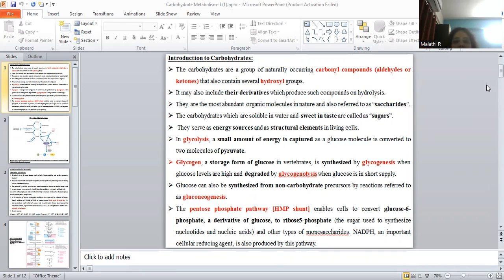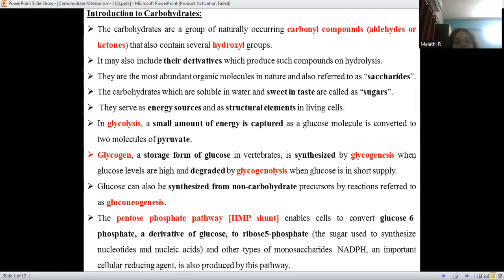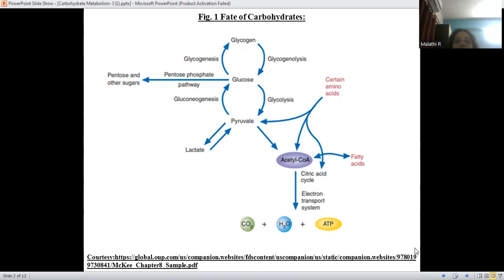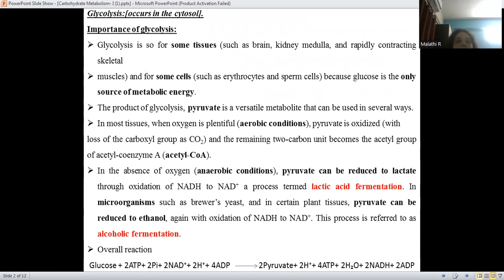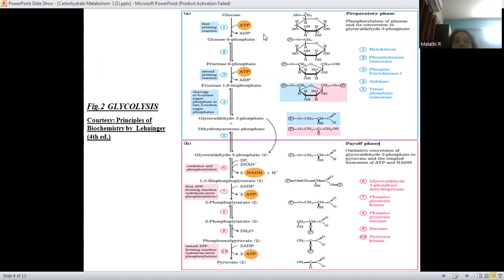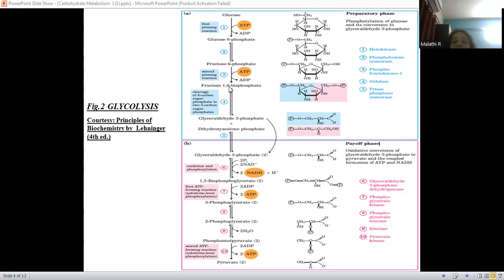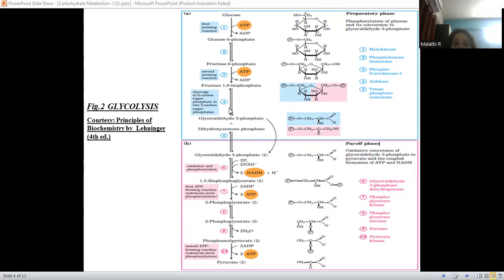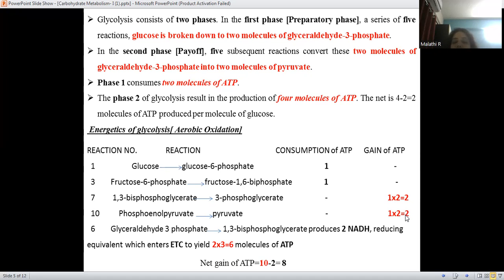Glycolysis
Introduction to carbohydrate metabolism and glycolysis.